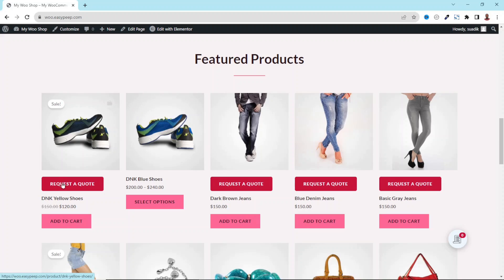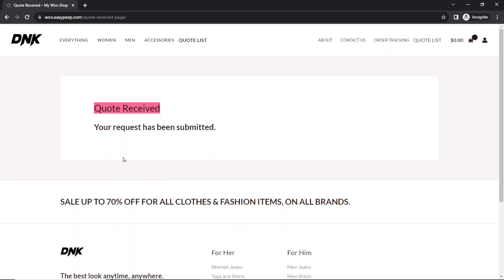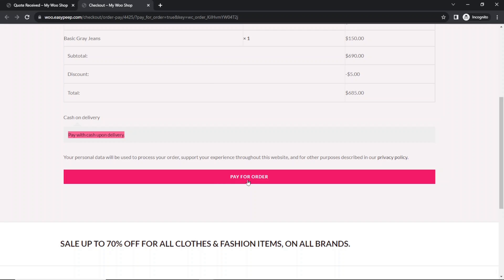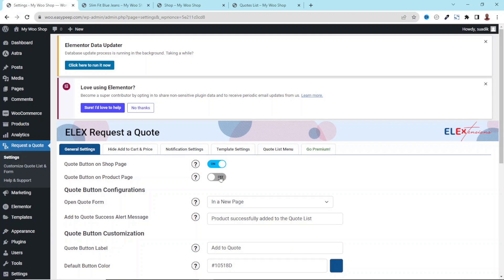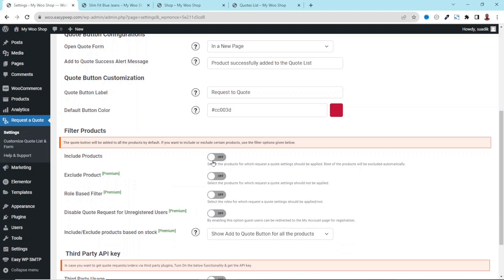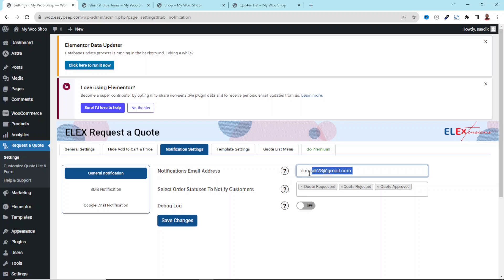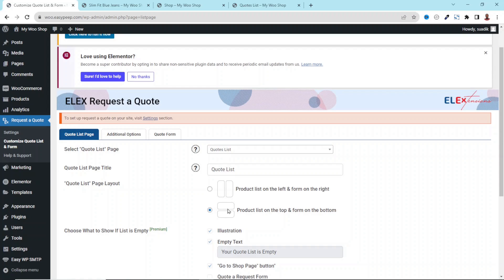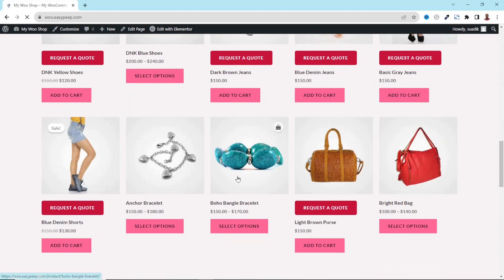How to Add a REQUEST A QUOTE Button in WooCommerce | WooCommerce Tutorial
In this woocommerce tutorial, you'll learn how to add a request a quote button in woocommerce.